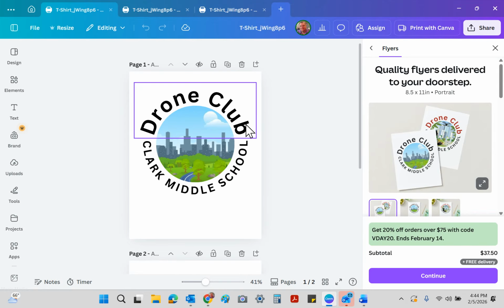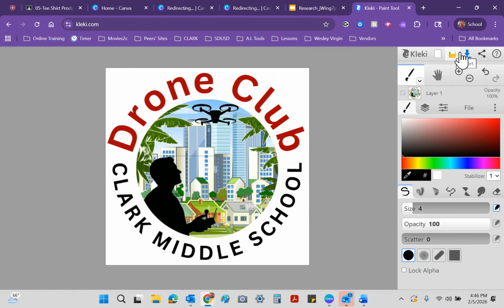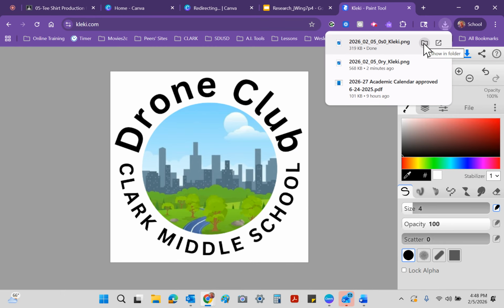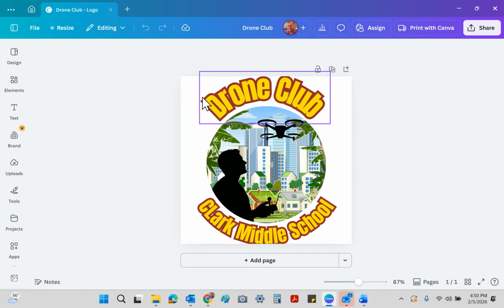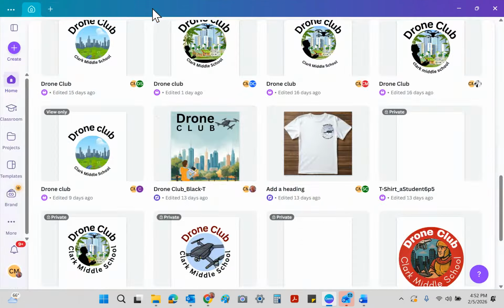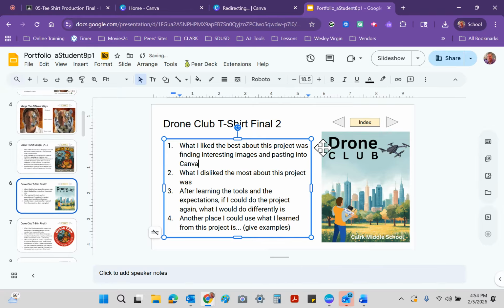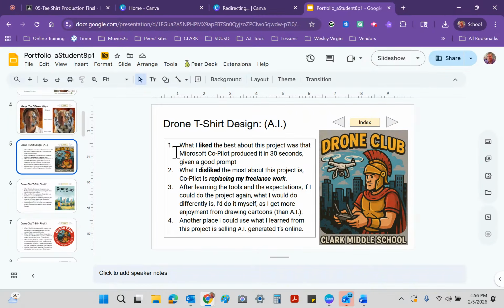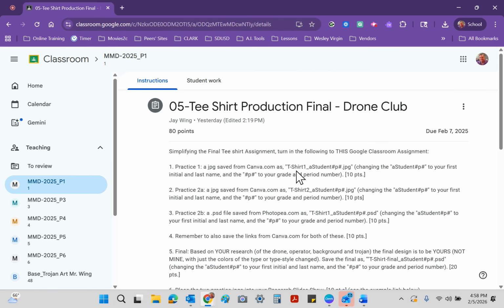Turning in Your Drone Club Tee Shirt Project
Consolidating all the Google Classroom assignments into one, this video shows how to export them and create screen captures of them, to prepare all of the various steps into one assignment. Screen-captures can be pasted directly into Google Slides as well as into Kleki.com and exported as .png files to upload into Google Classroom and your two slide shows.